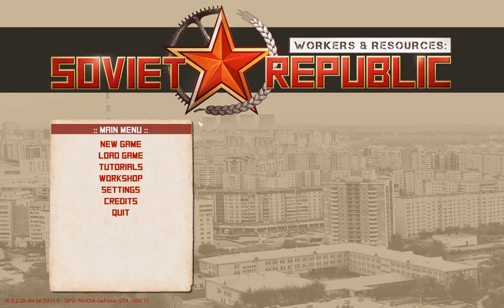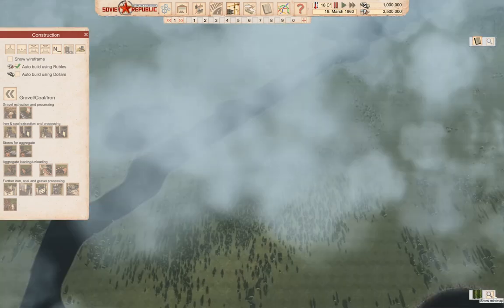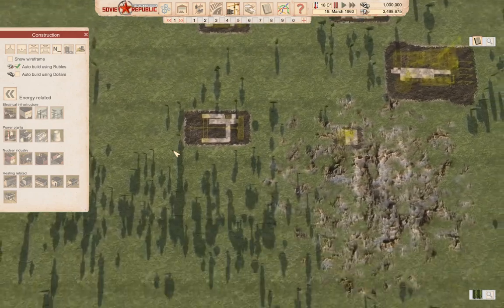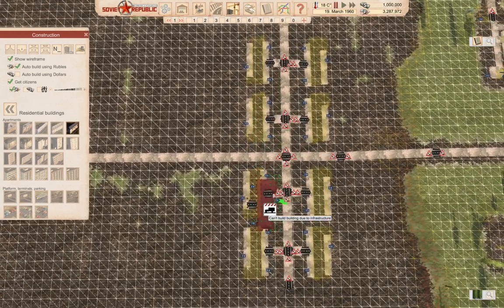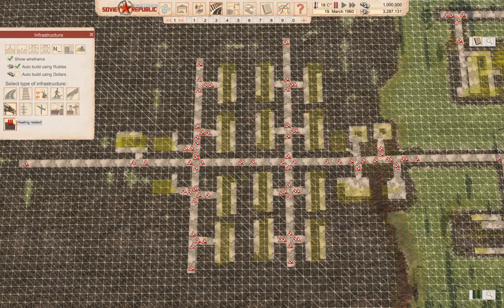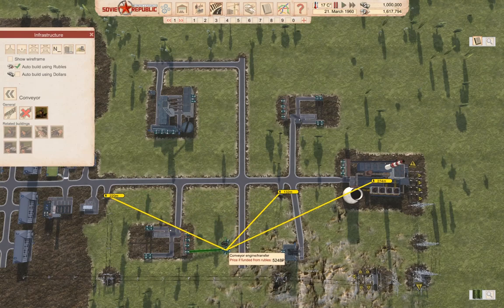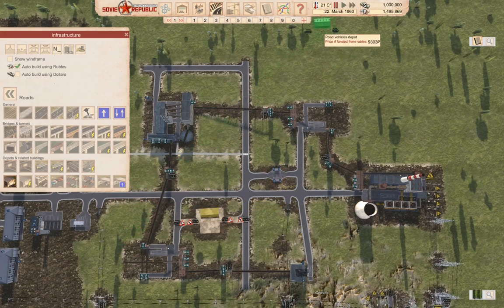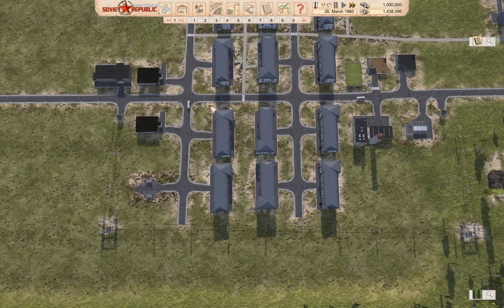WR:SR - There's Coal on Them There Plains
That's right, folks. Workers & Resources: Soviet Republic is taking over the time slot for a while. Nothing horribly exciting here. Just getting a new republic started.